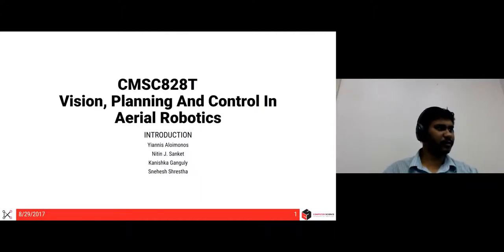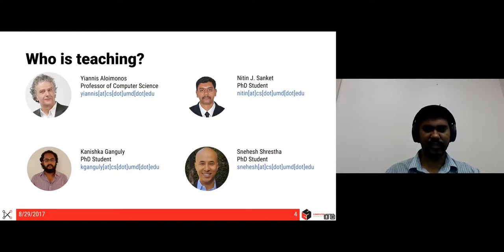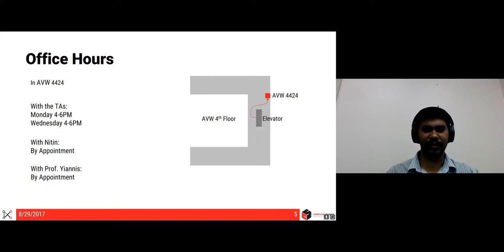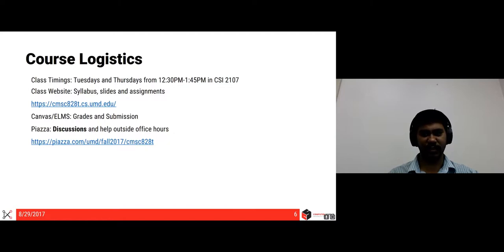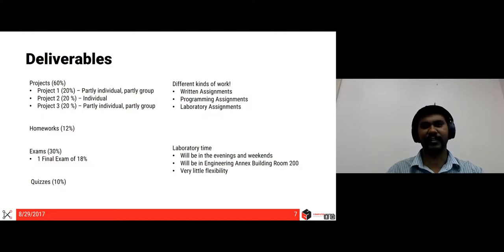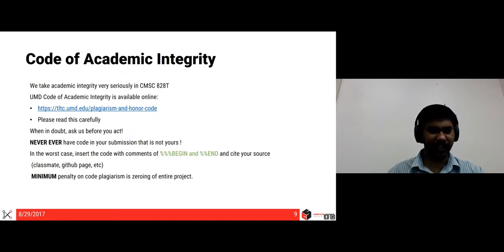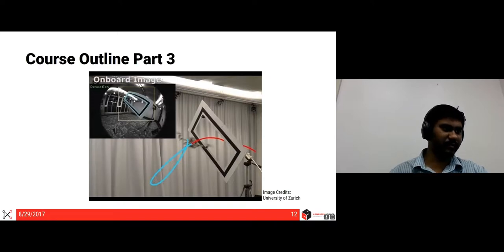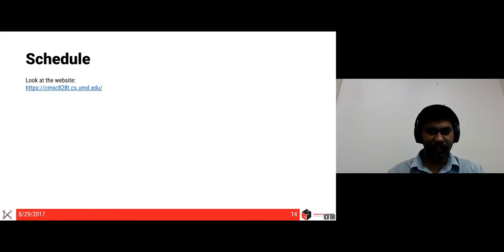Lecture 1 Part 1: Course Logistics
This video talks about the logistics of the CMSC828T: Vision, Planning and Control in Aerial Robotics course at the University of Maryland, College Park.